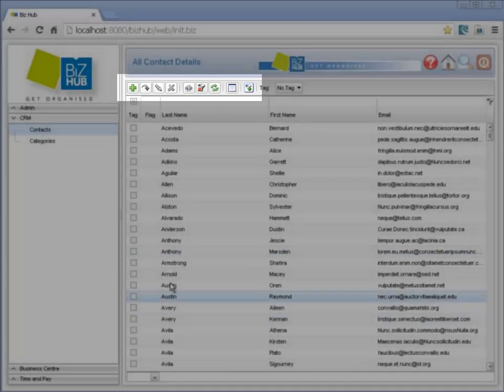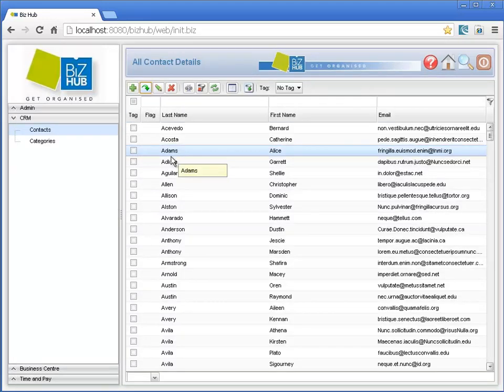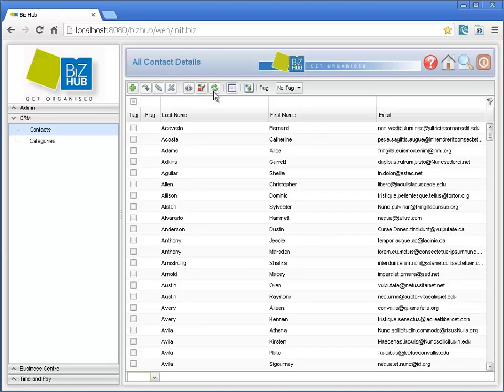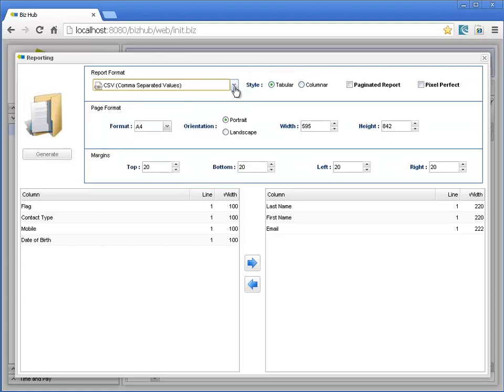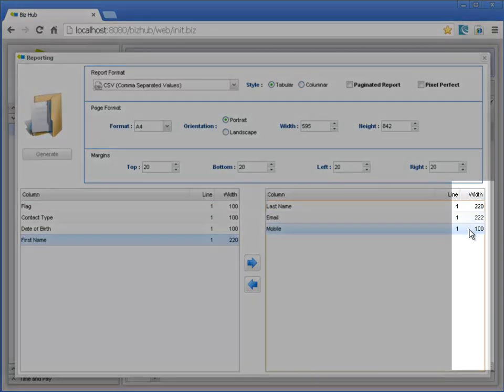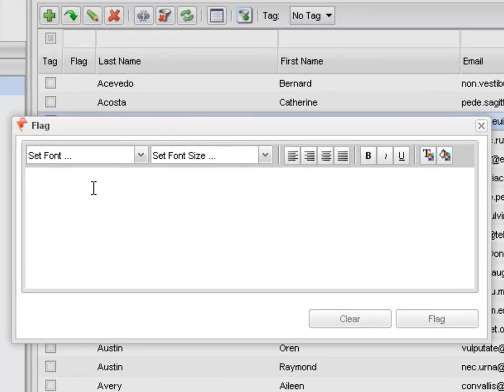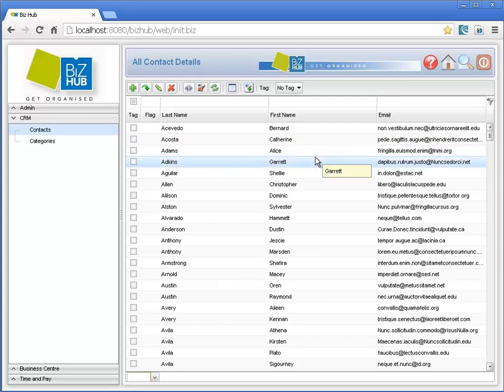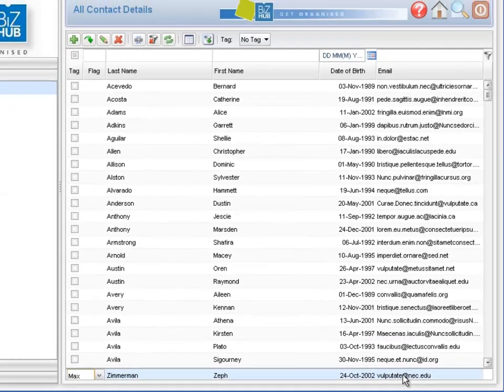Using Lists - Part 3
Introduction to standard features of Skyve applications - Using Lists